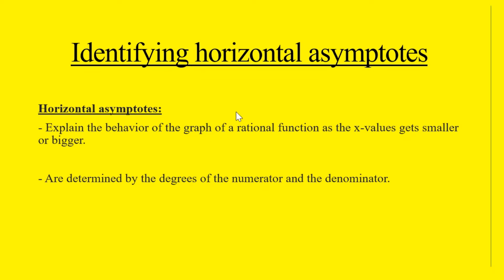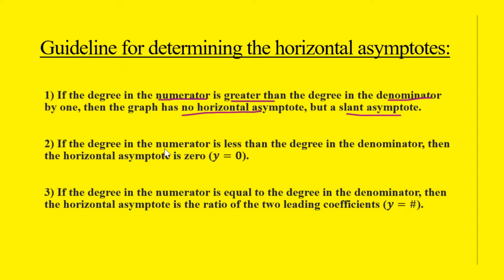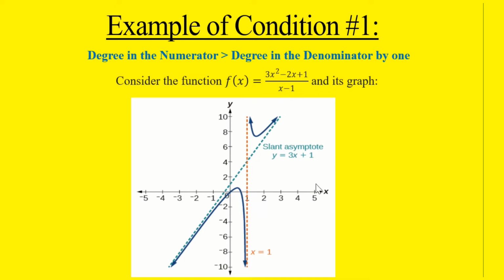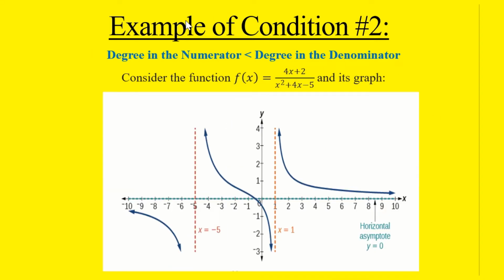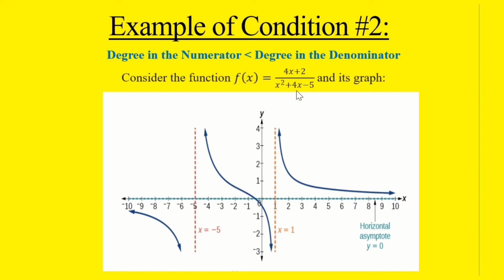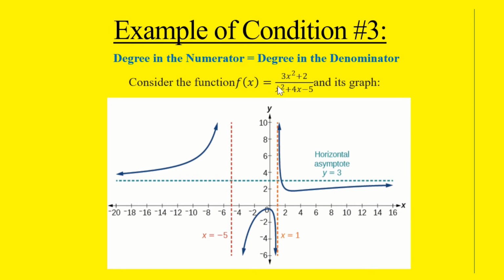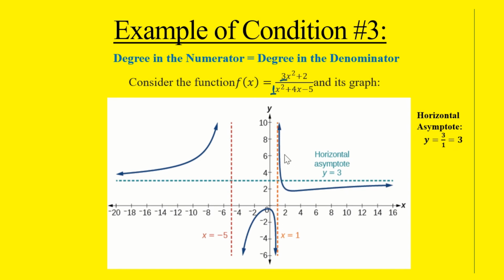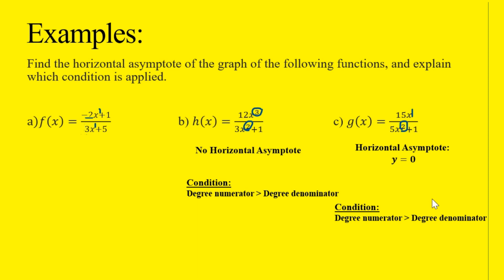Rational Functions Part 2